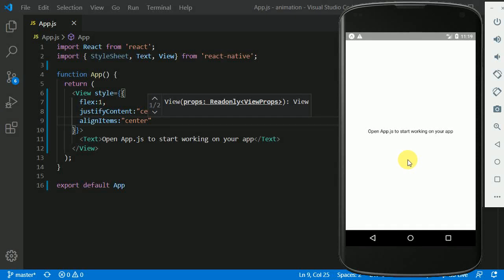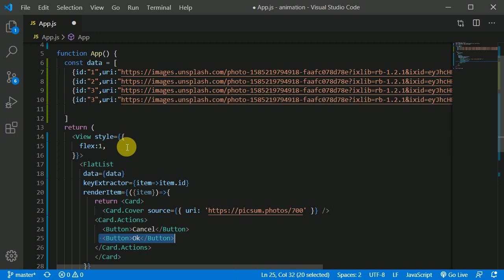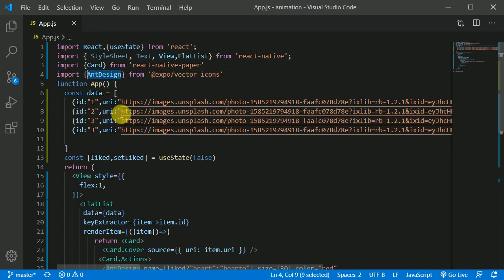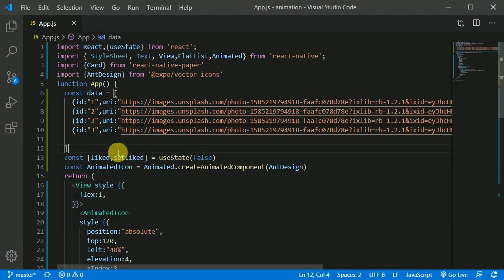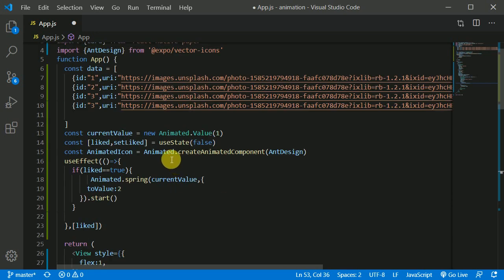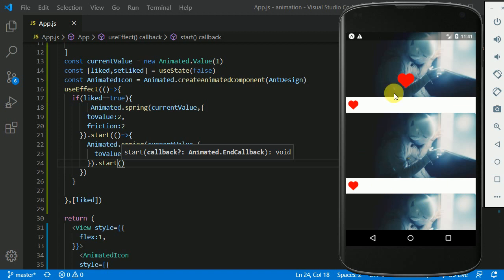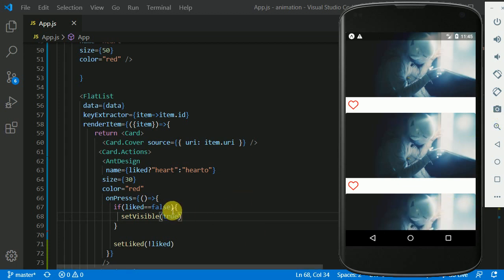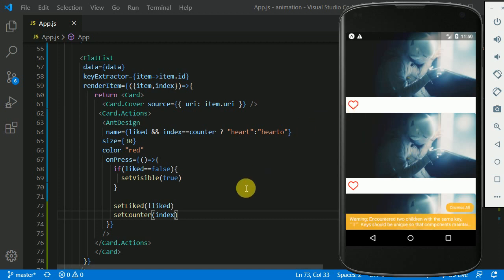#4 - Instagram heart bounce Animation | React native animation tutorial in English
In this video we will be learning about Instagram heart bounce animation in React native